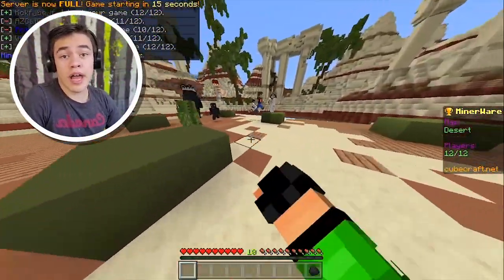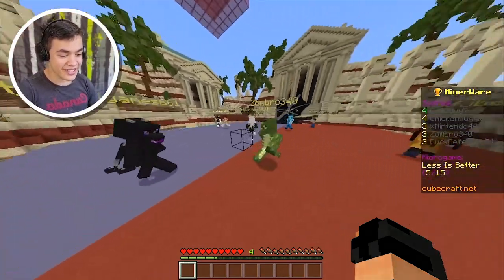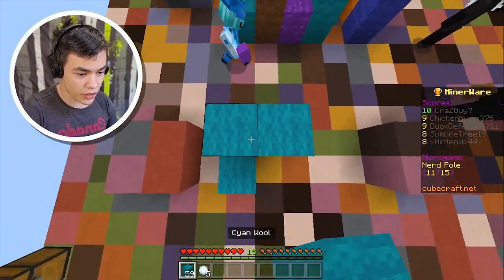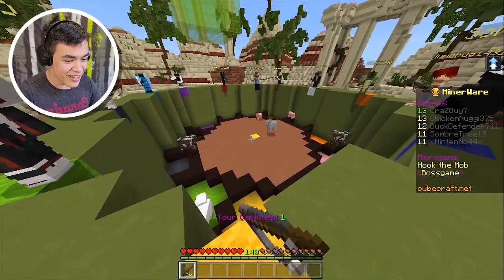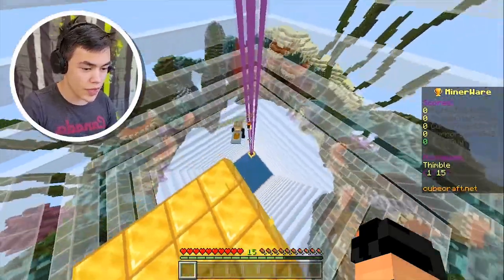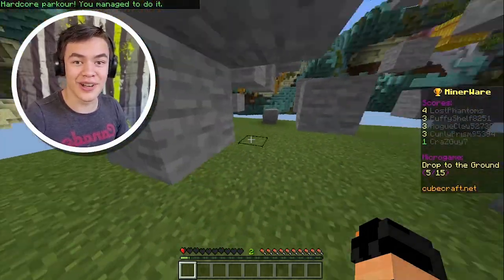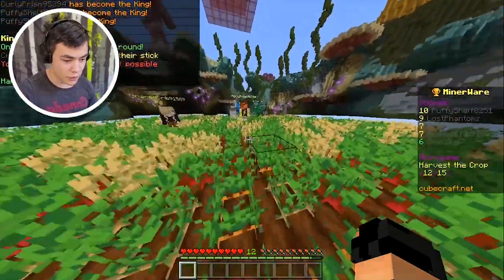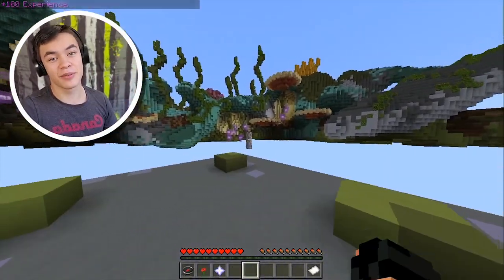We can't win ALL the time... | MinerWare Cubecraft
Today we're gonna be trying the various minigames inside of MinerWare on Cubecraft! It's like Epic Minigames but inside of Minecraft!

●▬▬▬▬▬๑𝙎𝙤𝙘𝙞𝙖𝙡 𝙈𝙚𝙙𝙞𝙖𝙨๑▬▬▬▬▬●

●▬▬▬๑𝙁𝙚𝙖𝙩𝙪𝙧𝙚𝙙 𝘾𝙝𝙖𝙣𝙣𝙚𝙡𝙨๑▬▬▬●

If you want to chance to become one of the Featured 3, make sure to hit me up on Discord.

Also, consider donating to me to help make my content better!

●▬▬▬▬▬▬๑𝘾𝙧𝙚𝙙𝙞𝙩𝙨๑▬▬▬▬▬▬●